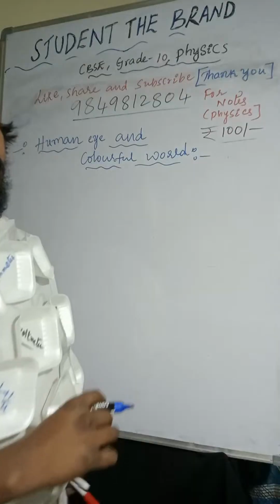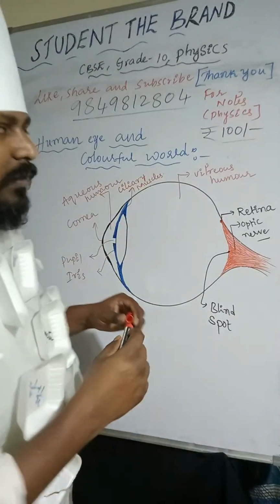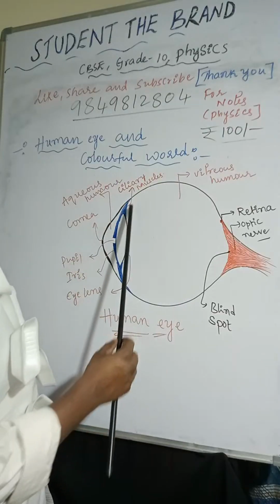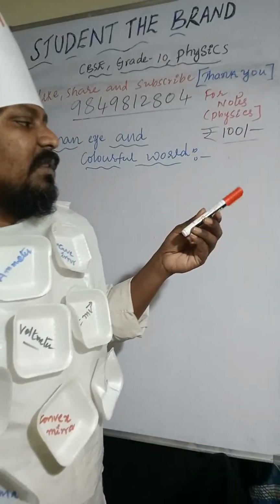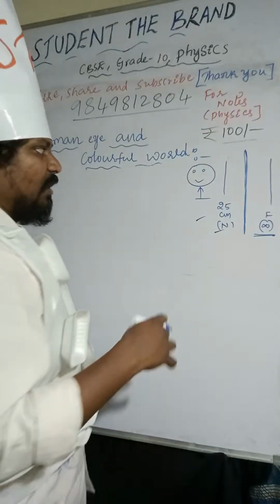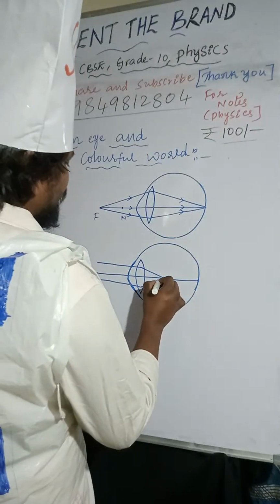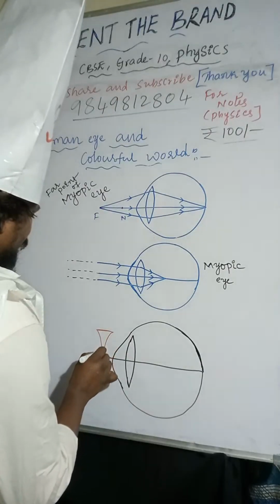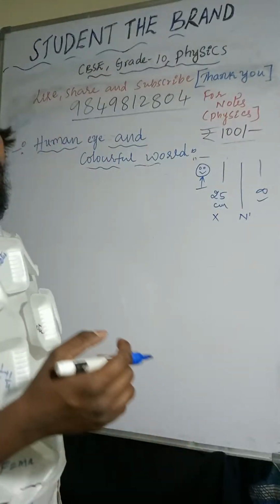Human eye and colourful world/CBSE/Grade-10/Physics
CBSE/Grade-10/Physics